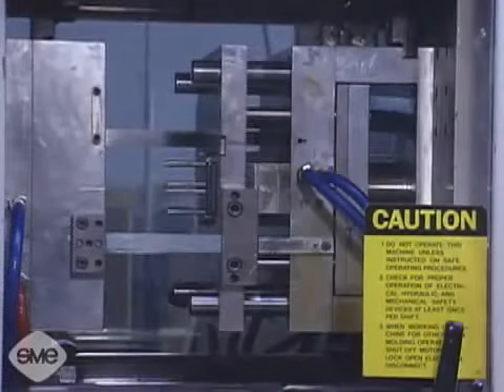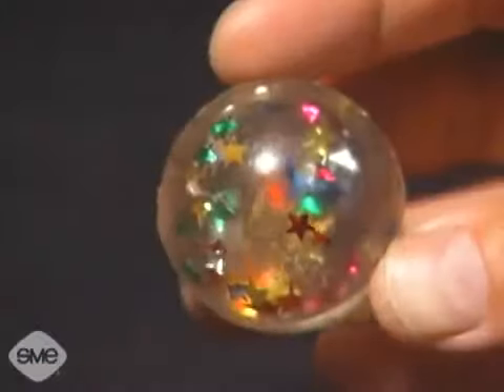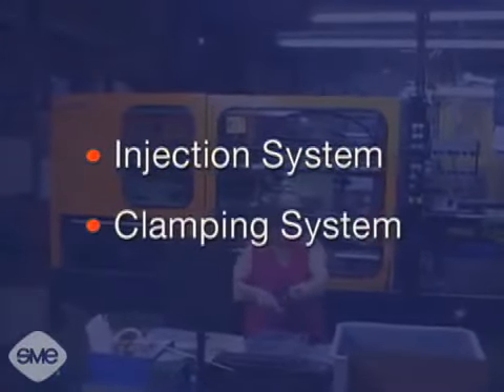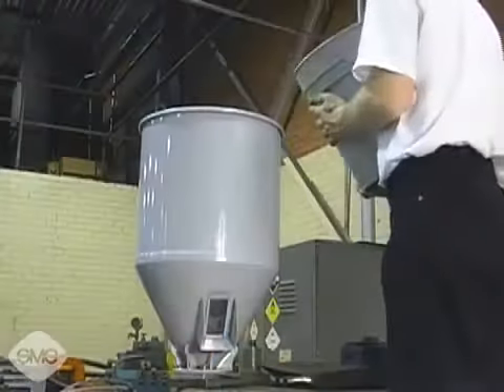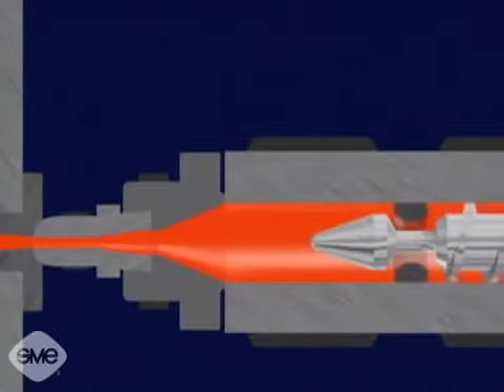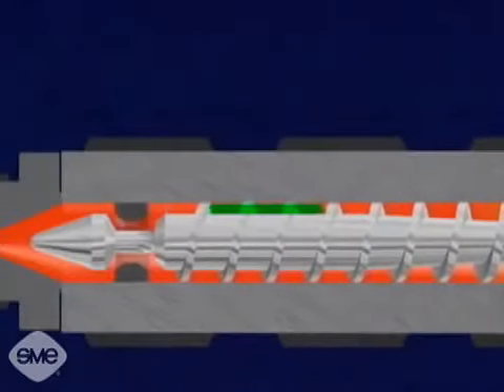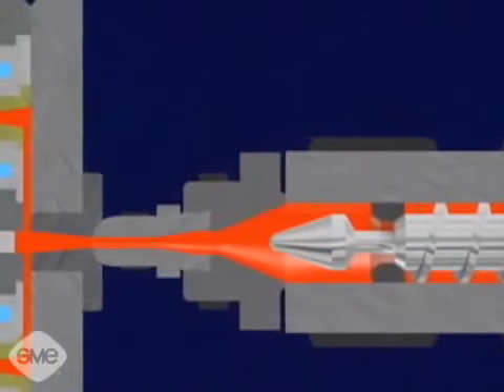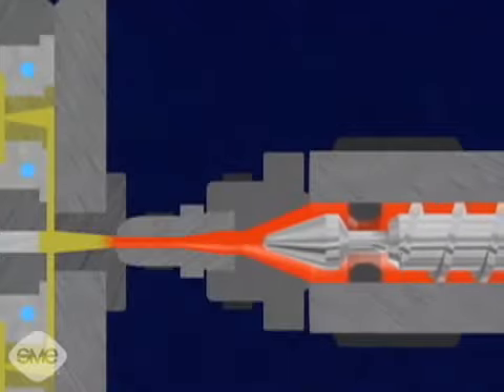Plastic Injection Molding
Injection Moulding machine, types, parts, Cycle time, Process parameters, type of screw etc- courtesy SME